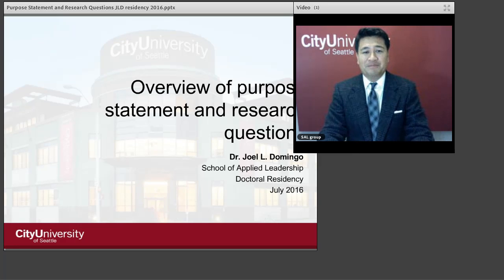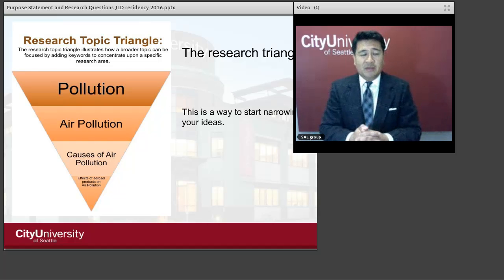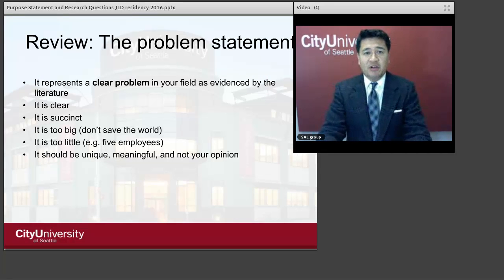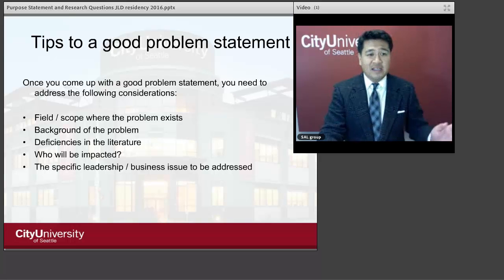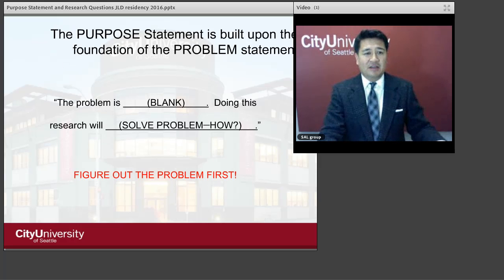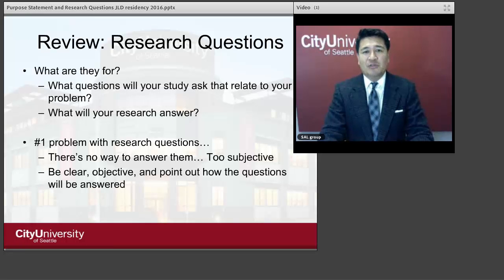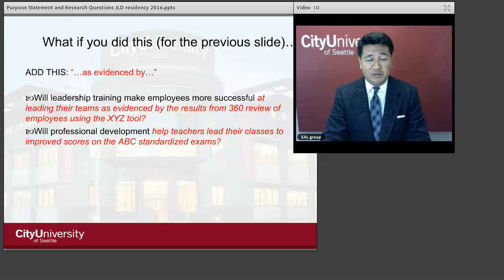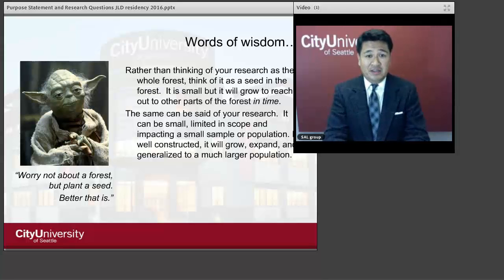Residency Purpose Statement Research Questions